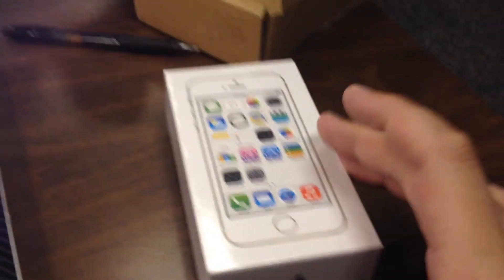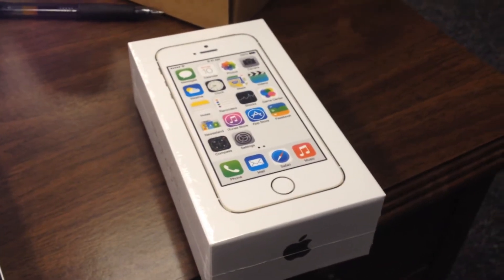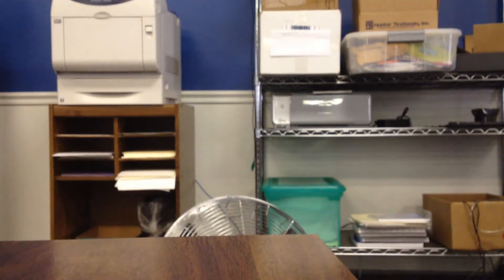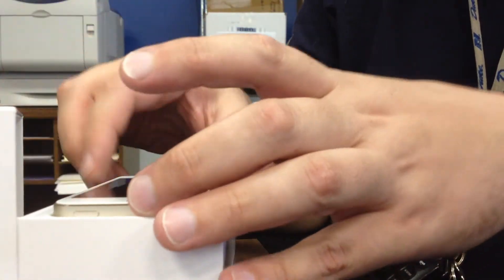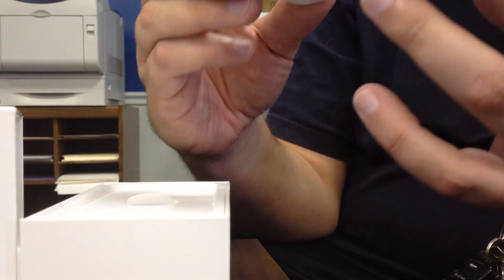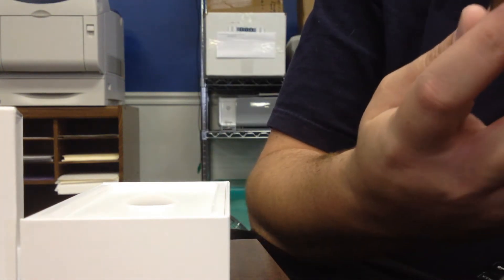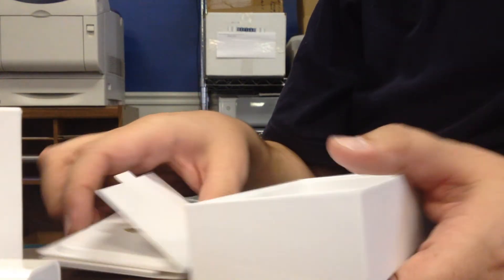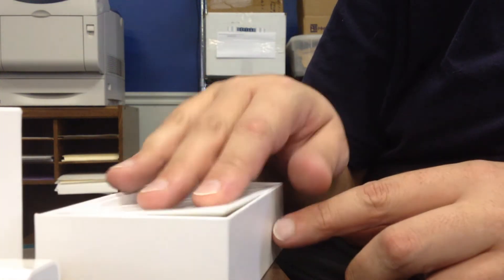iPhone 5s Unboxing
Me unboxing my new gold 16gb iPhone 5s